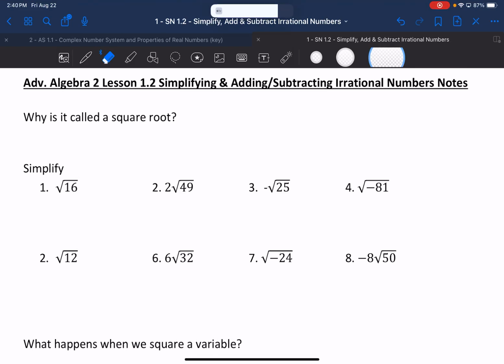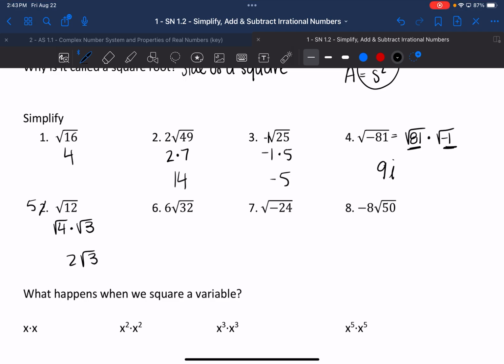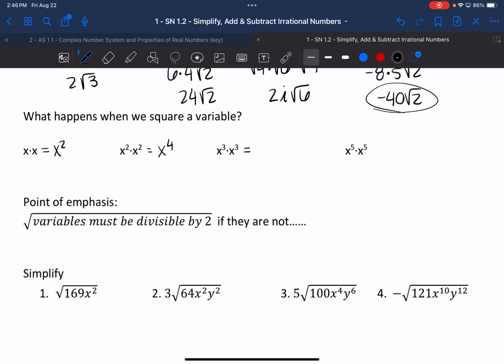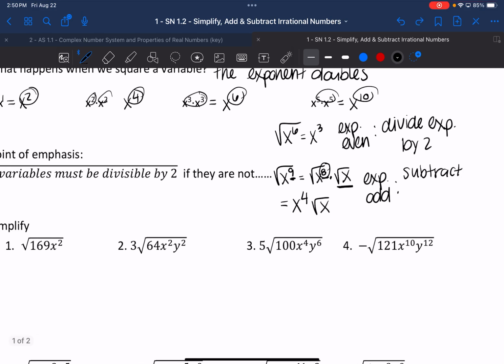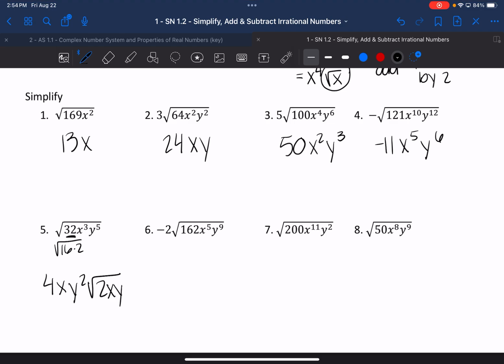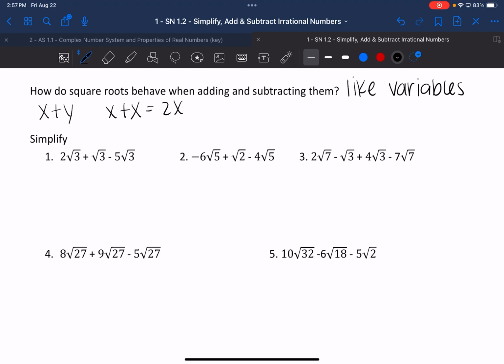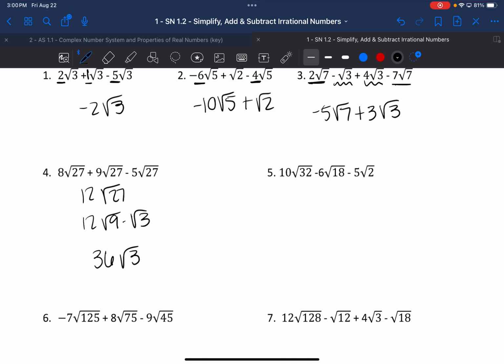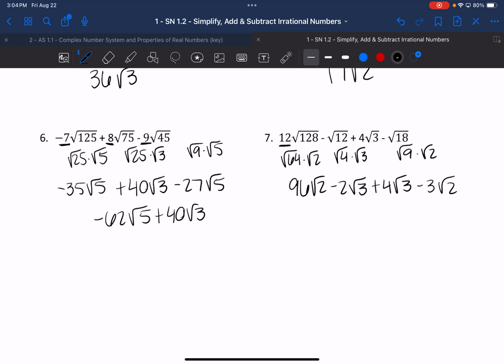Lesson 1.2 Add and Subtract Radicals